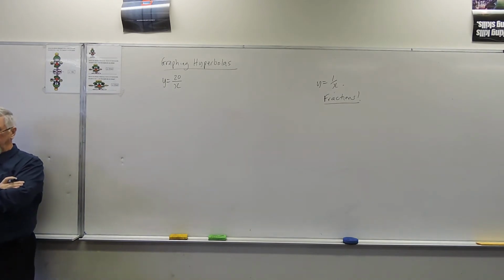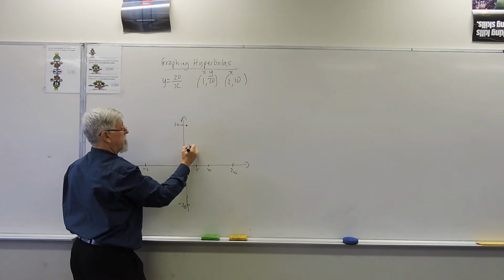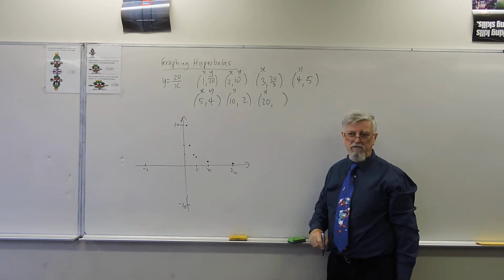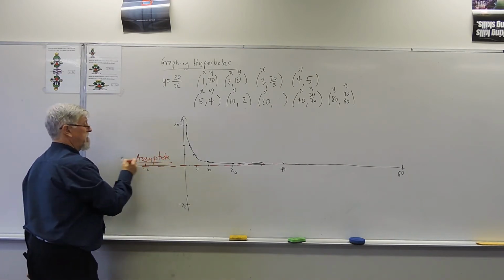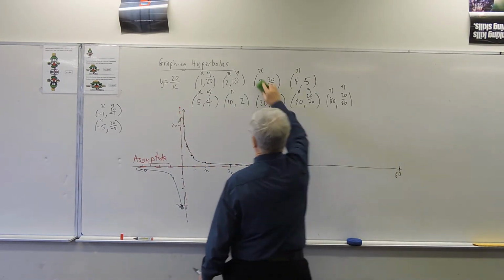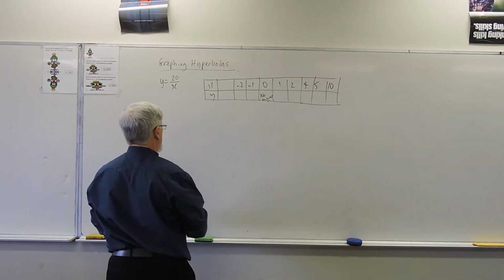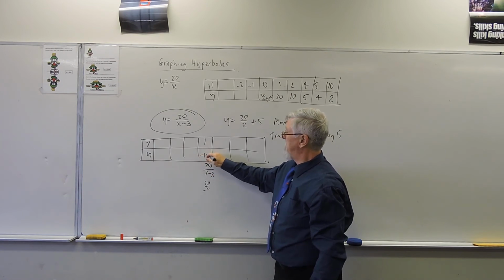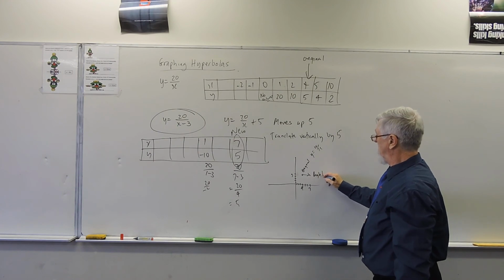Graphing 02 Hyperbolas Reciprocal Functions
So many students struggle with drawing graphs. This is a brief consolidation and further basic understanding of the basic features of cubics which are commonly used graphs in the 10A, Methods and Advanced (NSW) courses.

If you are not in the 10A class and you want to choose Methods or Advanced (NSW) in year 11, it is critical that you watch as many videos as possible from the 10A playlists.